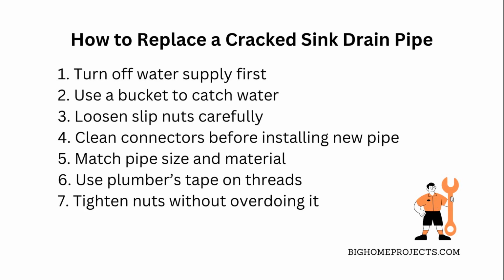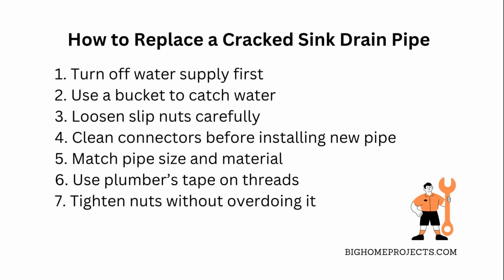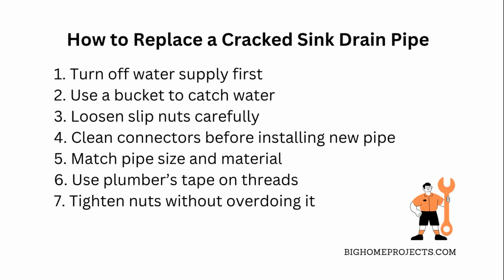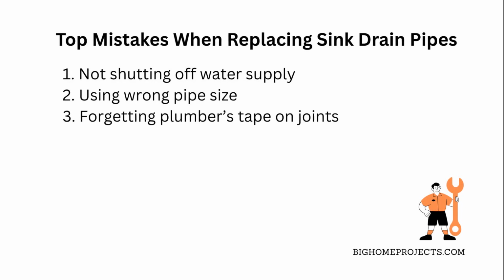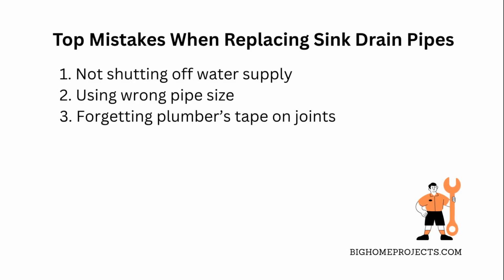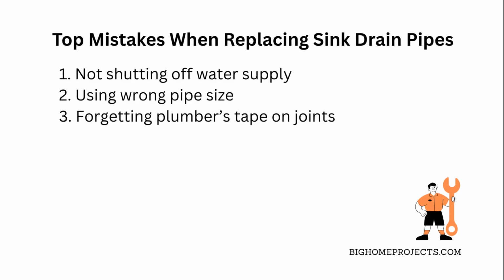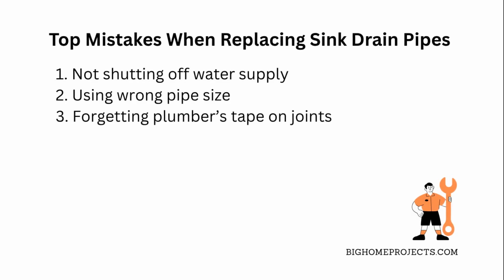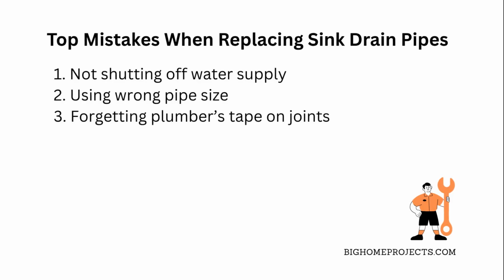Fix a Cracked Sink Drain Pipe Fast and Easy Guide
If you have a cracked or damaged sink drain pipe, it is important to know how to replace it quickly and effectively to prevent leaks and water damage. This guide covers essential tips for fixing a broken sink drain pipe, including turning off the water supply, removing the damaged pipe, choosing the right replacement pipe, using plumber’s tape for a watertight seal, and checking for leaks after installation. Whether you’re dealing with a leaking drain pipe under your kitchen or bathroom sink, following these simple steps will help you save money on costly repairs and avoid calling a plumber. Learn how to fix a cracked sink drain pipe and keep your plumbing in top shape with easy-to-follow advice.

About Us